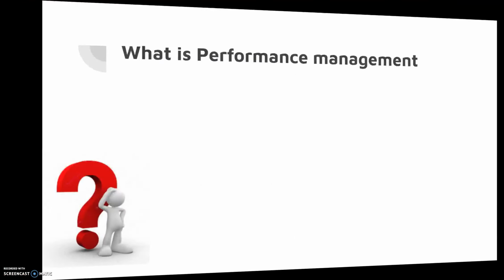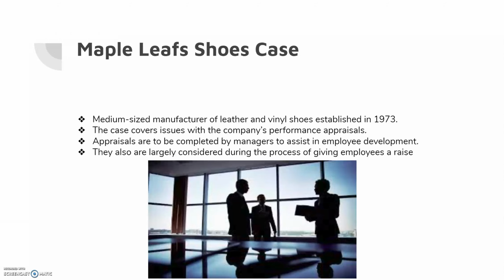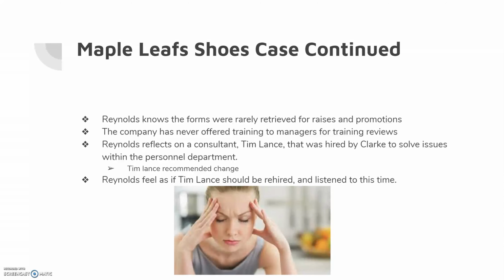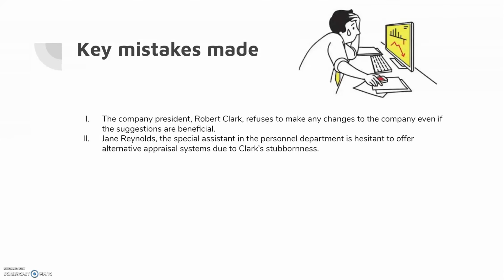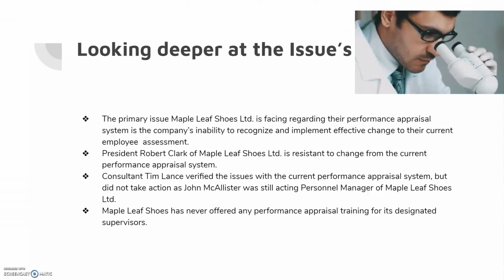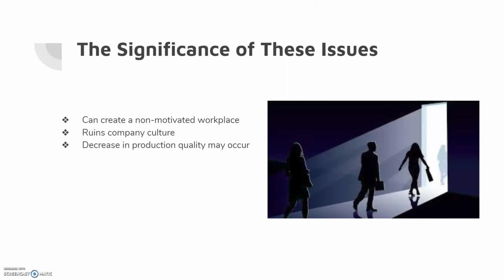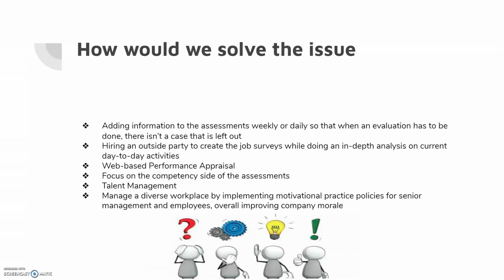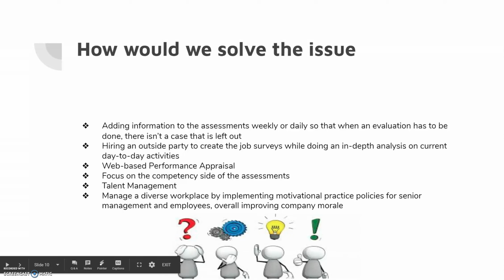Performance Management Project